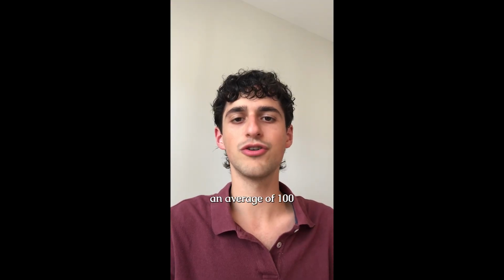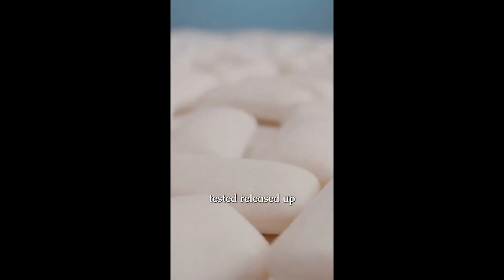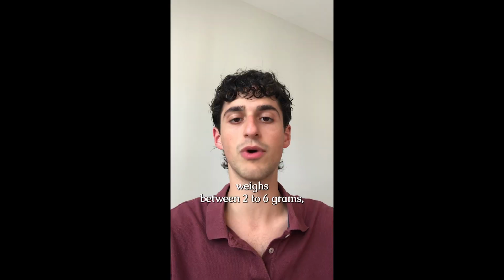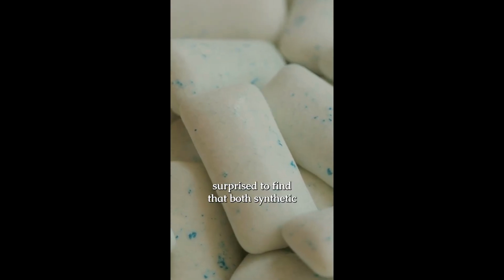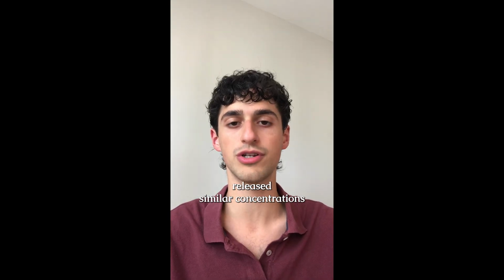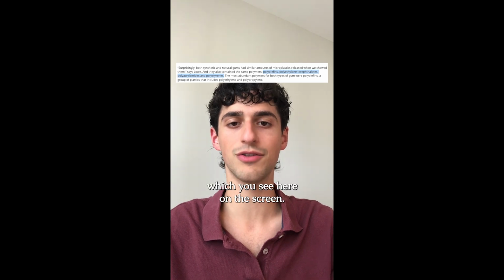Microplastics in Gum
Chewing gum can expose you to thousands of microplastics.